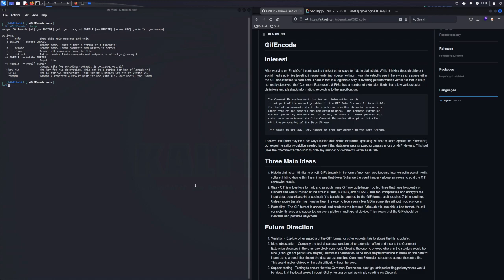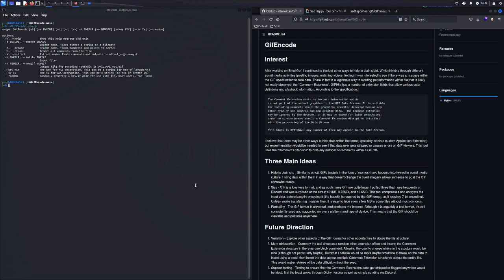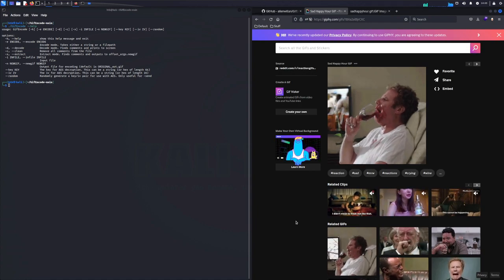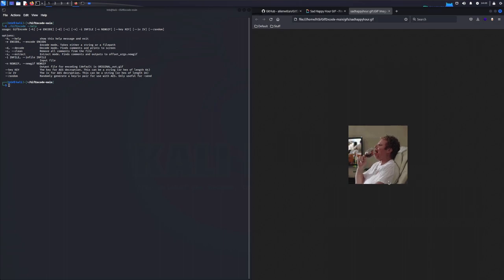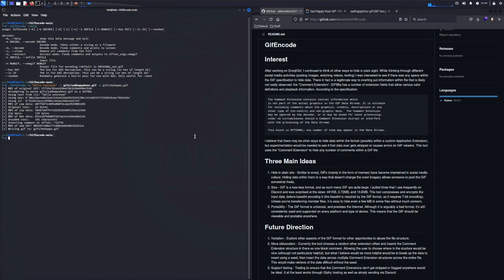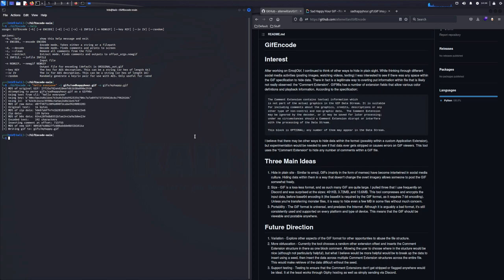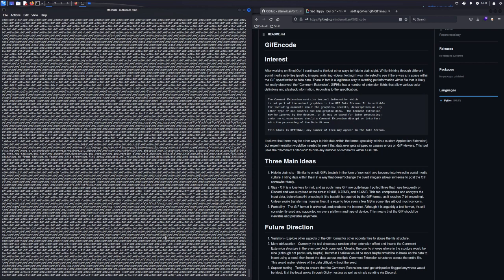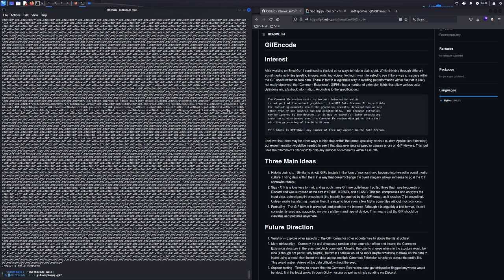GifEncode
Video covering GifEncode, a tool I wrote for DSU's CSC842 Security Tool Development course.